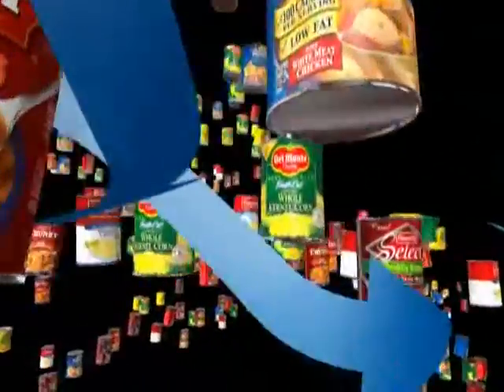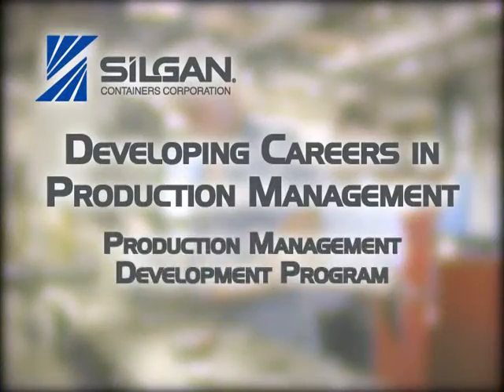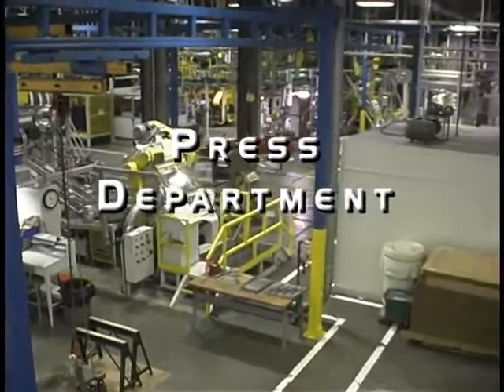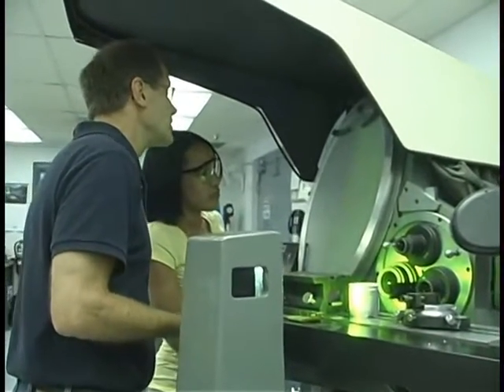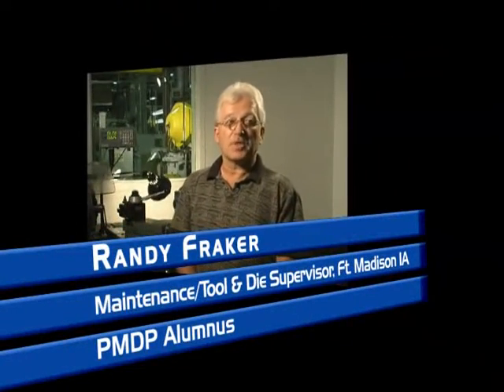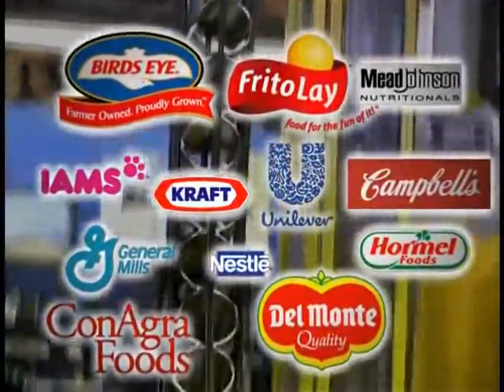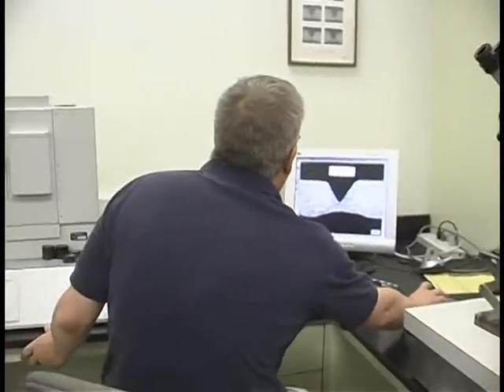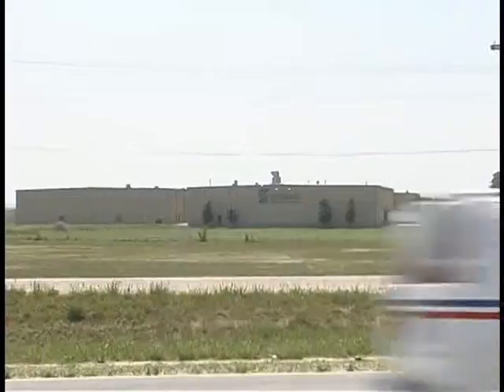Silgan's Production Management Development Program (PMDP)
Silgan Containers offers a two-year Production Management Development Program for people with a superior aptitude for mechanics and the potential to manage complex manufacturing operations at one of our numerous metal food can manufacturing facilities.

The two-year Production Management Development Program is designed for mechanical engineers, machinists, tool and die makers, and others with strong leadership, mechanical and engineering skills.